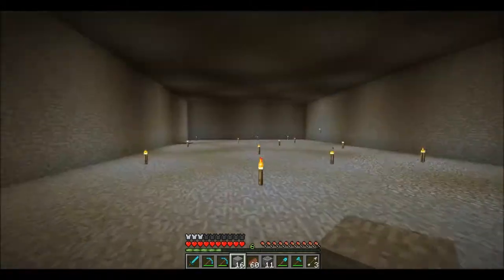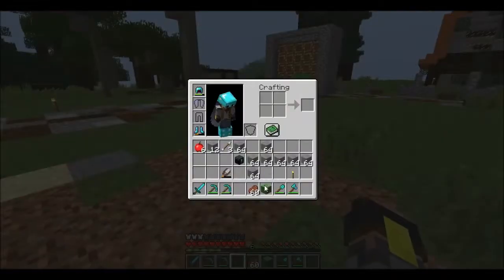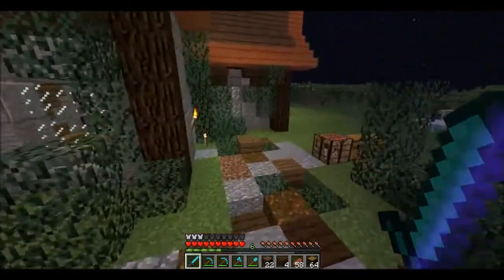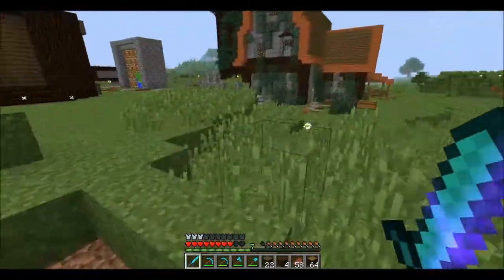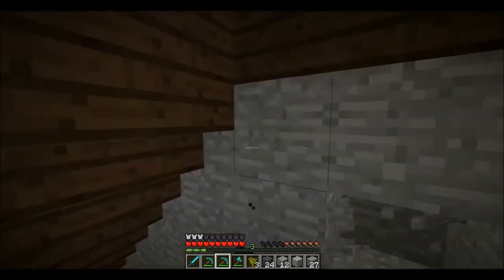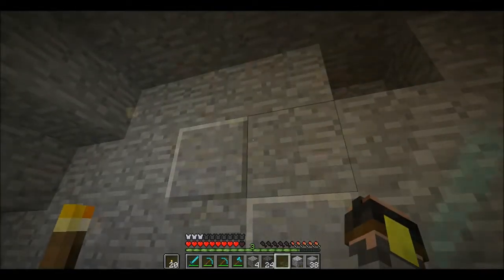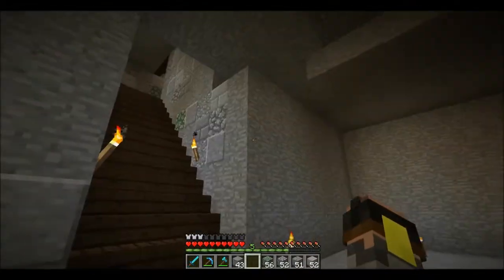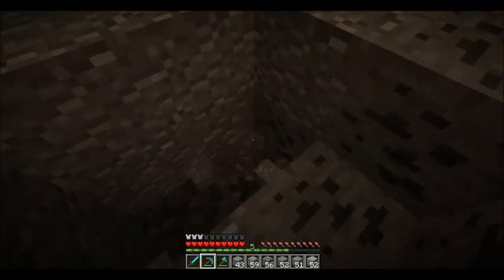Domains Ep.017 - The Sugar Cane Farm! | Minecraft 1.12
In Domains today, we are working on the future sugar cane farm.
Domains is a Minecraft Survival Singleplayer (SSP) world where I want to build up the world and make it look beautiful and interesting, as well as try out a few things I'm not good at - like, after some time, we'll try to make some redstone farms.
Music is from Free Music Archive.
One melody I've made myself and is called Vagarycraft.
Resource Pack:
Vagarycraft: Homemade, not available for download.